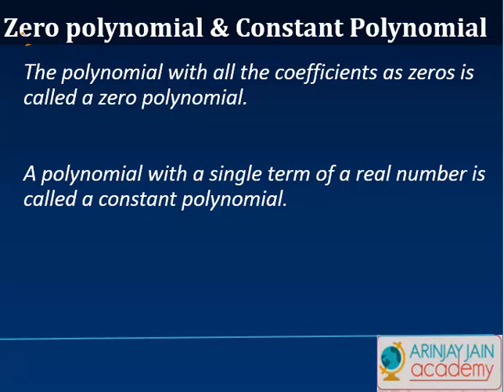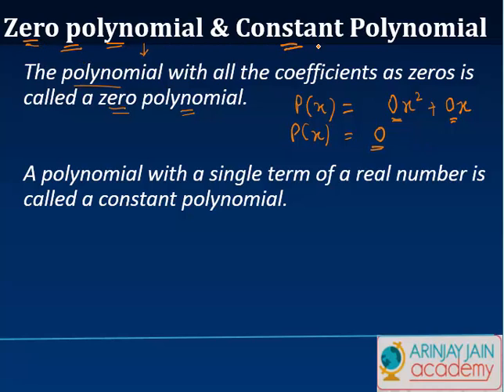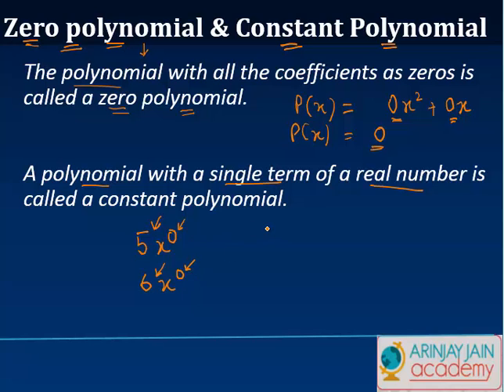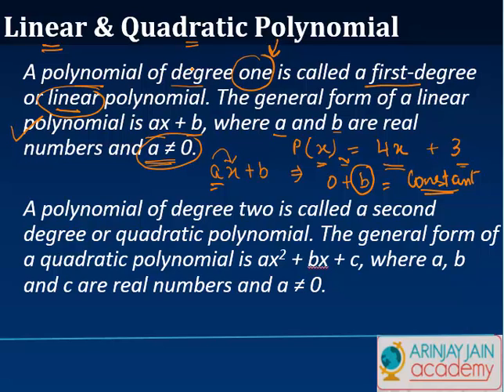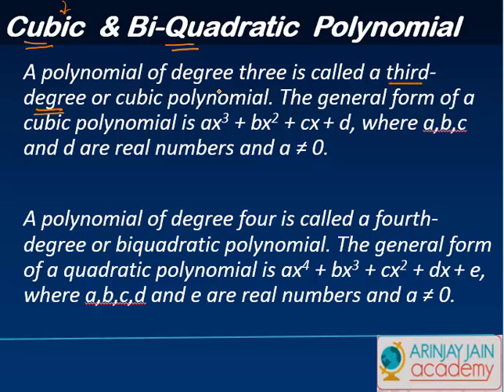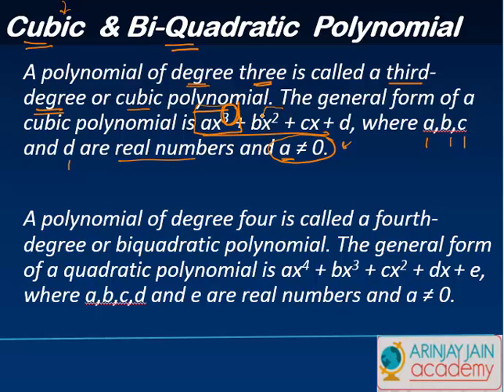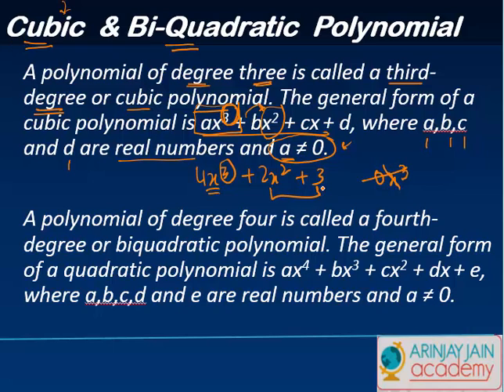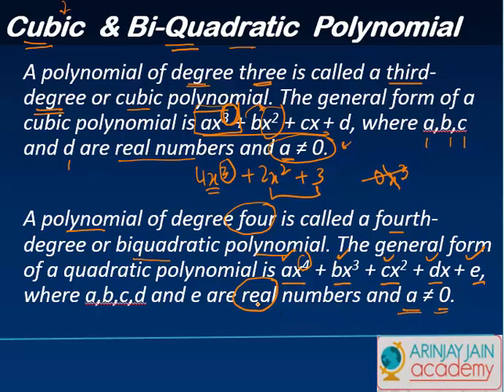3 Types of Polynomials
3 Types of Polynomials